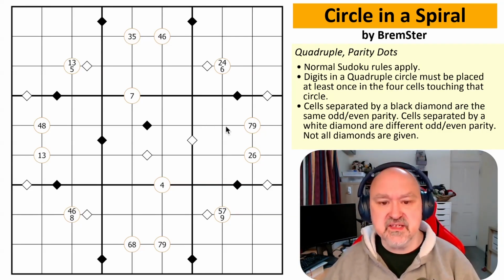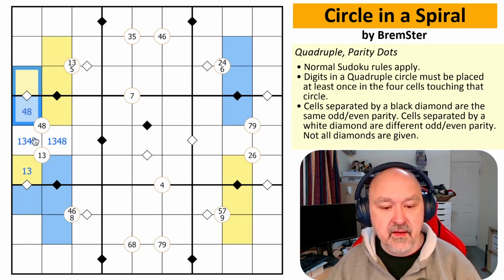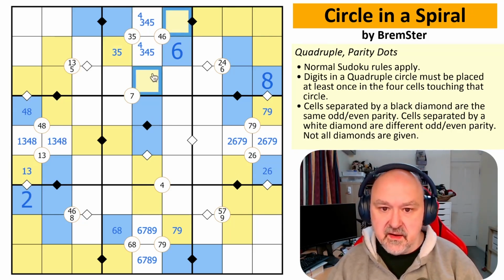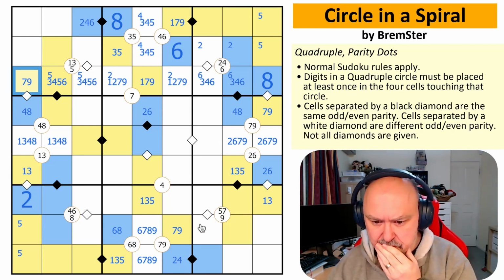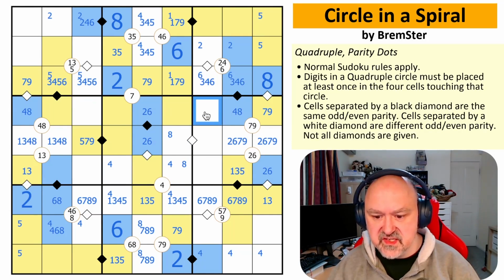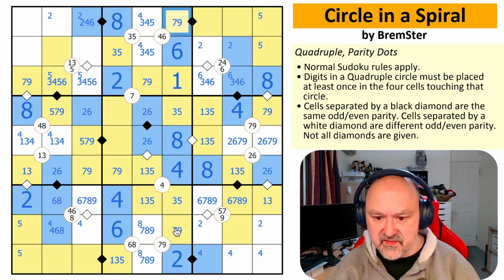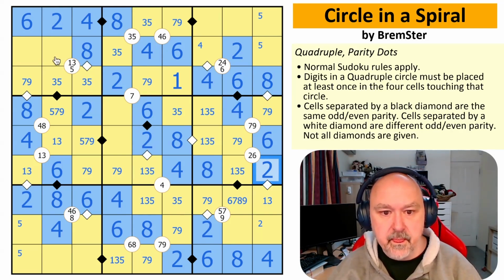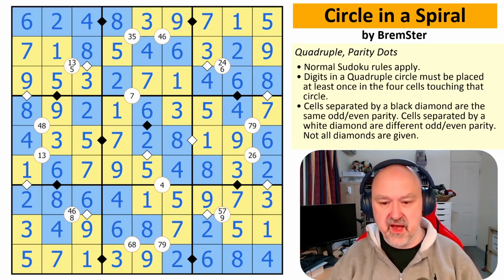Circle in a Spiral - Solving My Own Sudoku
A demonstration solve of my own puzzle "Circle in a Spiral", a sudoku using the Quadruple and Parity Dots constraints.

This is a puzzle that was submitted to CtC back in September 2022, but never got past the testers (I assume). This is a shame because it was one of the puzzles I was most happy with, though I agree the ending was not as good as the opening.
I am really glad to finally bring this to the main channel.

Puzzle Rules:
- Cells separated by a black diamond are the same odd/even parity. Cells separated by a white diamond are different odd/even parity. Not all diamonds are given.

To see BremSter's Puzzle Videos that have not been published to the main channel, check out the BremSter's Unpublished Puzzle Videos playlist.

For updates, follow @bremsterpuzzles on Twitter